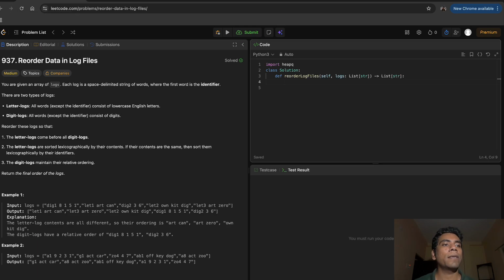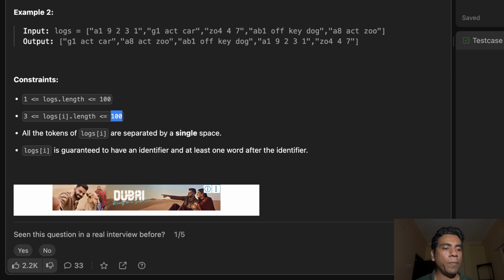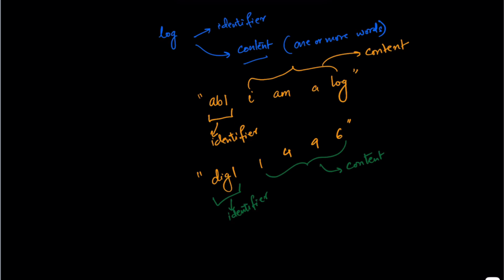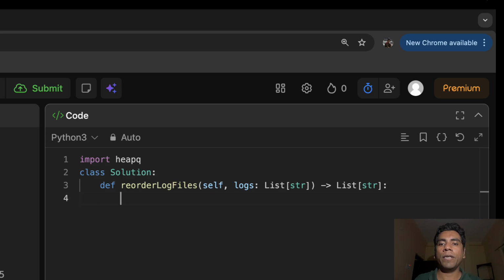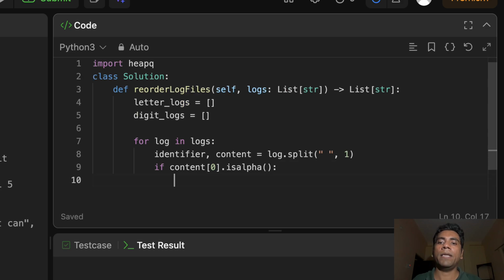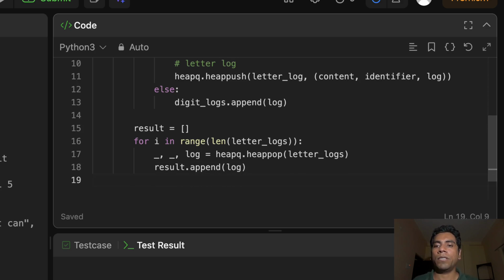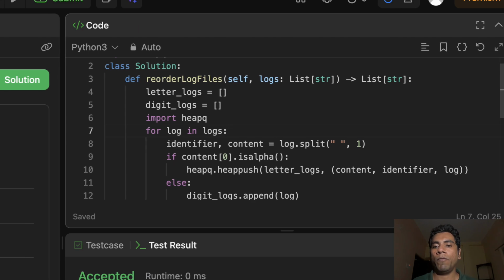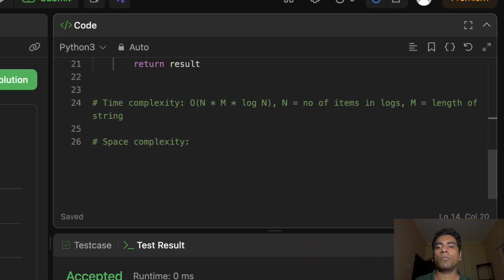Leetcode 937. Reorder data in log files Explained with solution (Python)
🧩 In this video, we’ll solve LeetCode 937 — “Reorder the Logs” — step by step.

You’ll learn how to separate letter-logs from digit-logs, apply heap logic, and implement an elegant Python solution that’s both efficient and easy to understand.

💡 Concepts Covered:
• Heaps
• Handling letter-logs vs digit-logs
• Writing clean and readable code for interviews

Whether you’re preparing for coding interviews, LeetCode practice, or improving your DSA fundamentals, this video helps you build clarity and confidence — not just memorize code.

🔗 Problem Link: LeetCode 937 - Reorder the Logs

⚙️ Watch till the end to see how a small sorting insight simplifies everything!